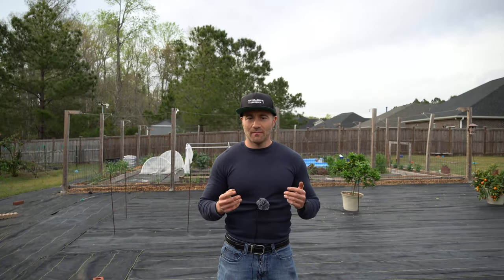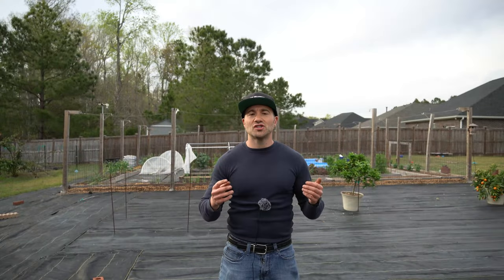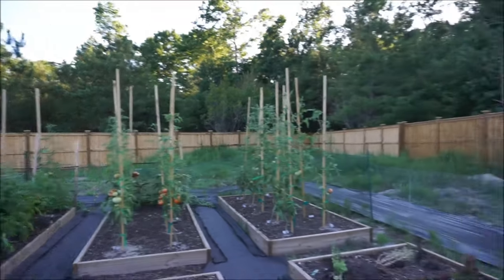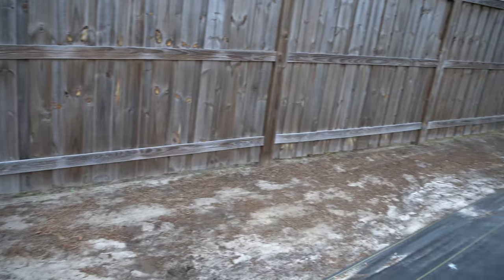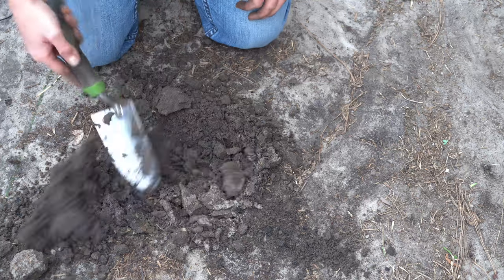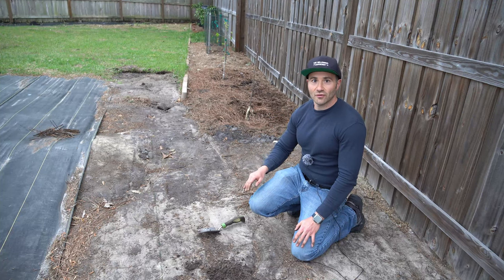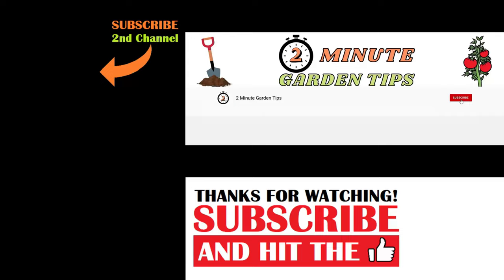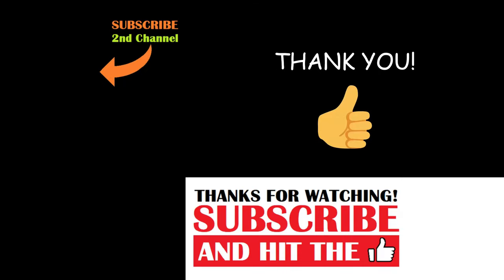I Put WEED BARRIER On My Lawn 3 Years Ago And THIS HAPPENED!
In today's 2 minute garden tip, I show you what happens 3 years after a weed barrier installation. I put weed barrier on my lawn 3 years ago as a means of permanent garden weed control and weed prevention, and 3 years later this happened!

Weed barrier is different than landscaping fabric. Landscape fabric is a thin, cheap fabric you place under a mulch layer to reduce weeds. Weed barrier is a thick, woven weed control fabric that will last many years and is a semi-permanent means of longterm organic weed control, and no mulch layer on top is necessary. It will snuff out any garden weeds or lawn underneath it, and over time, those weeds and grasses will decompose into organic matter and improve your soil. I use this weed fabric to have an effortless weed-free garden until I use the ground underneath to expand my food forest.

If you have questions about how to stop weeds permanently in your garden using weed barrier, growing a vegetable garden or growing fruit trees, want to know about the things I grow in my garden, are looking for more gardening tips and tricks and "garden hacks" like this, have questions about vegetable gardening and organic gardening in general, or want to share some DIY and "how to" garden tips and gardening hacks of your own, please ask in the Comments below!

6.5 Inch Hand Pruner Pruning Shears

34.1°N Latitude
Zone 8A